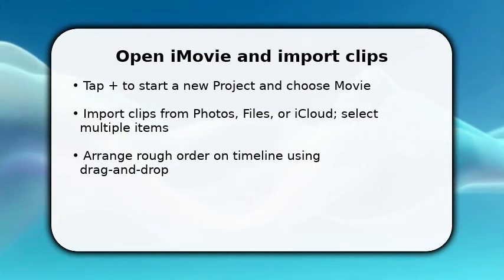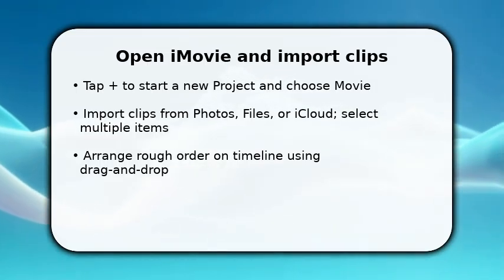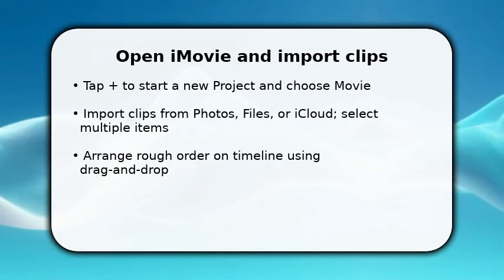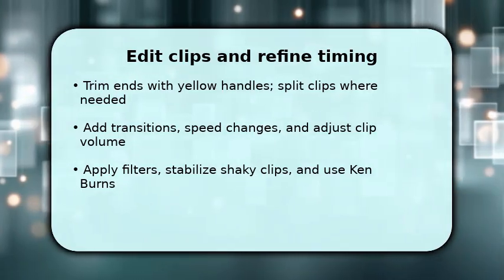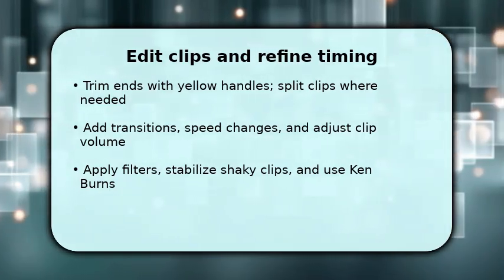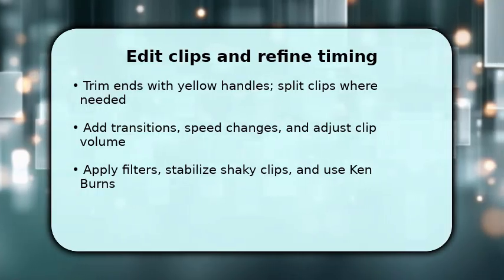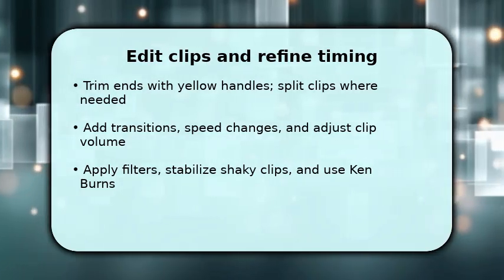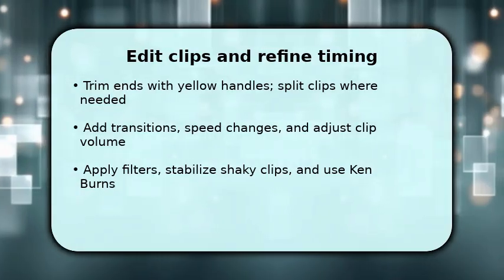How to Use Imovie Ipad - Step by Step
How to Use Imovie Ipad - Step by Step | 🔒 Surfshark VPN Deal — Stay private and secure. $1.99/mo + 3 Months Free ▸

Learn the step-by extricate process of using iMovie on your iPad with our comprehensive guide. From installation to mastering basic editing techniques, discover how to create professional video projects directly from your device.